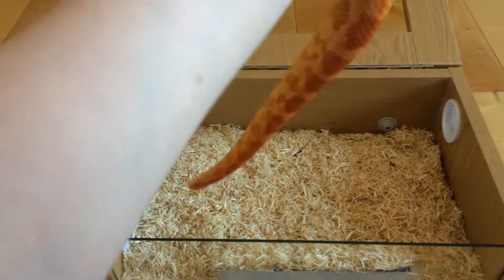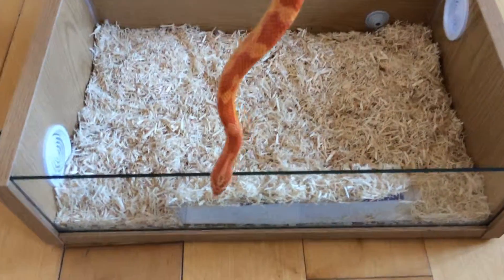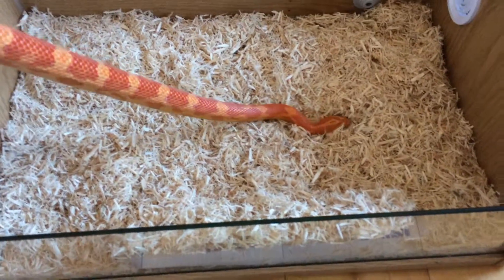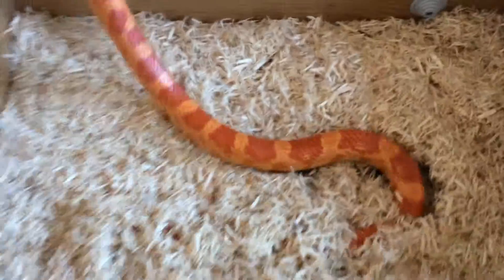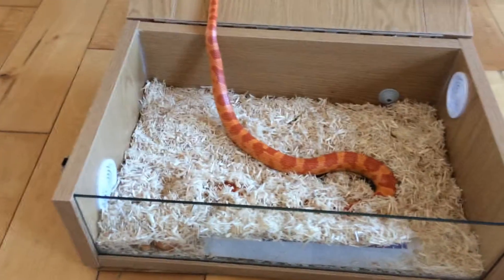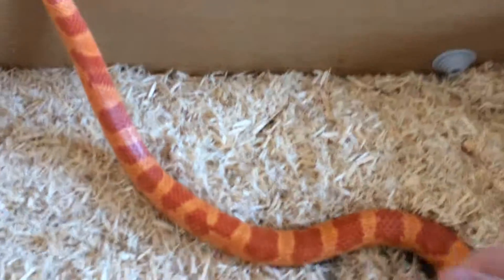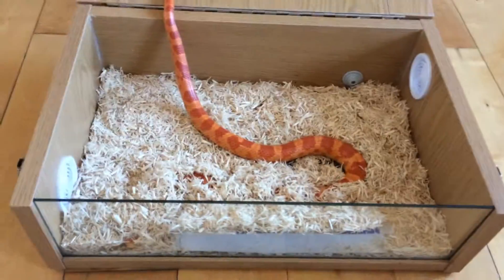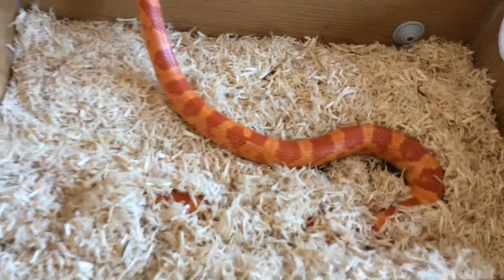MAM Reptiles Channel Trailer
Welcome to MAM Reptiles. Here you will find informative videos about reptiles and reptile products. It would help me out a lot if you watch some of my other videos. Thanks!